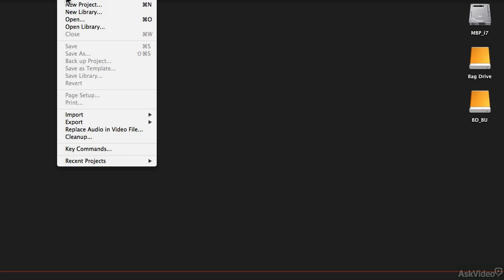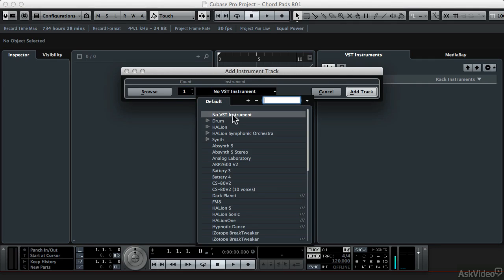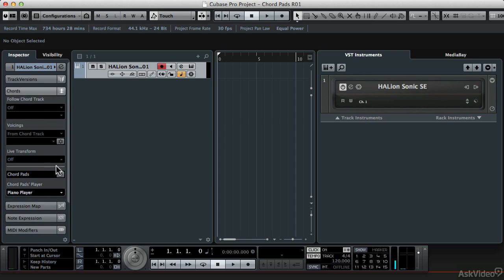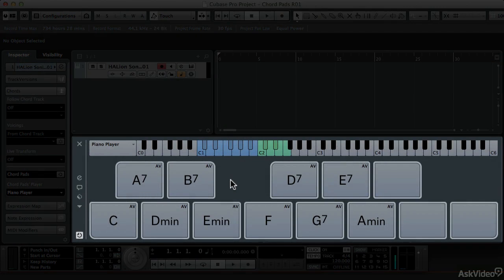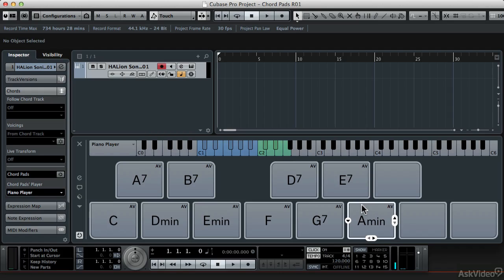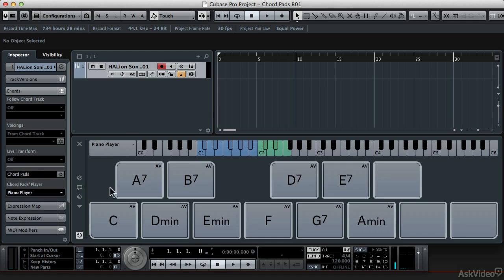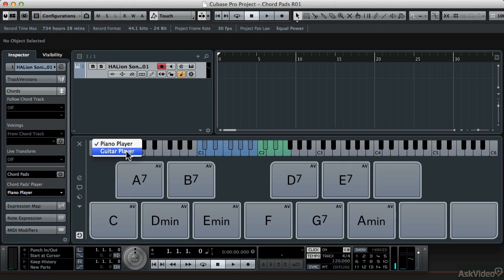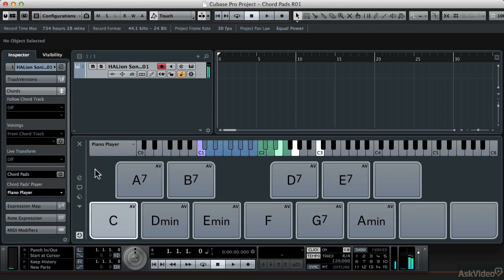Cubase 8 101: Moving Forward With Cubase 8 - 18. Chord Pad Basics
Cubase 8 101: Moving Forward With Cubase 8 by Matthew Loel T. Hepworth
Video 18 of 37 for Cubase 8 101: Moving Forward With Cubase 8

This course, Moving Forward With Cubase 8, is designed both for the seasoned Cubase user who is looking to upgrade to the latest version and potential new users who are curious about what this DAW can do. Matt takes you step-by-step through all the advances and changes that Steinberg incorporated into this release while, at the same time, giving you a good idea of how  Cubase 8 can work for you.

The folks at Steinberg have been busy! This new version of Cubase is jam-packed with so many new, advanced features, that we called upon the most knowledgable Cubase trainer on the planet, Matthew Loel T. Hepworth, to explain them. From the new Project and MixConsole features to the Chord Pads, Plugins, Instruments and MIDI tools, Matt gives you thorough explanations of them all!

So, if you're a long time Cubase expert, a newbie or just curious why this Steinberg DAW is quickly becoming one of the worlds most popular music-making apps, this course is guaranteed to answer all your questions and show you what Cubase 8 brings to your music production workflow.